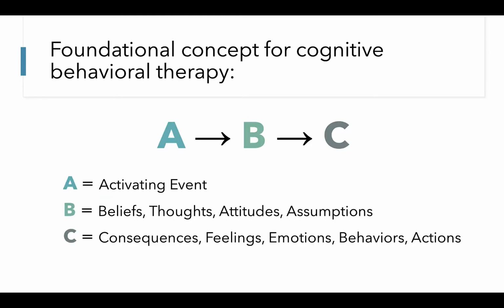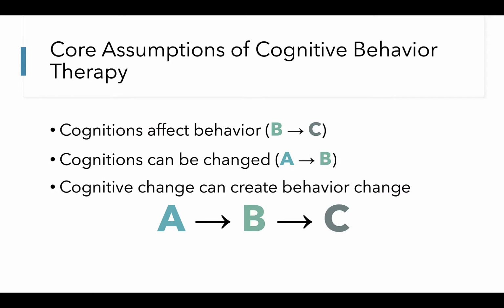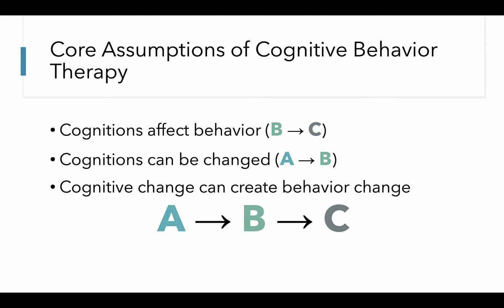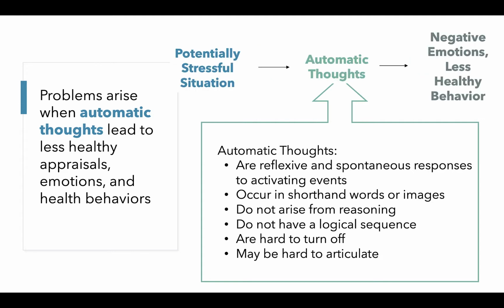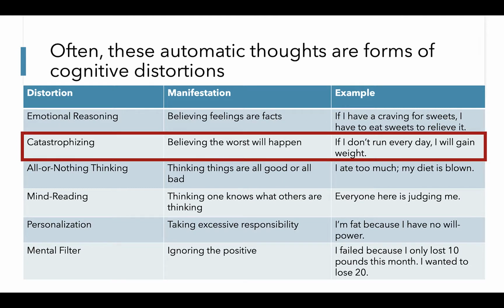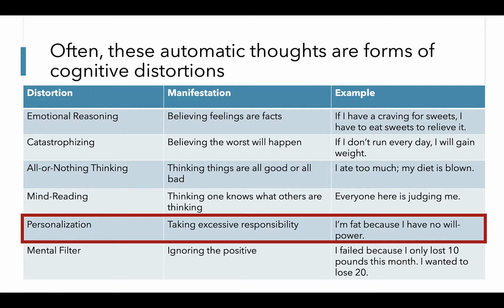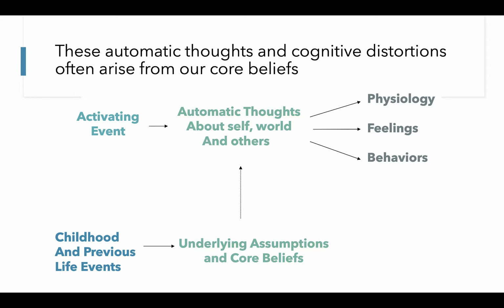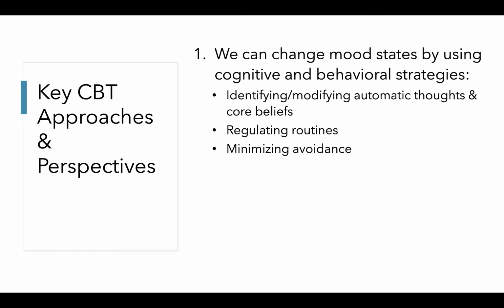Principles of Cognitive Behavioral Therapy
This video explains how the principles of cognitive behavioral therapy can be applied to behavioral treatment of obesity.